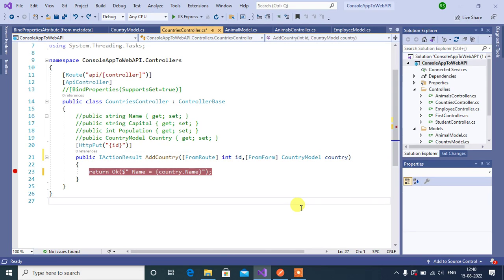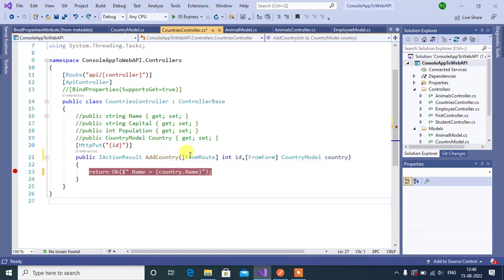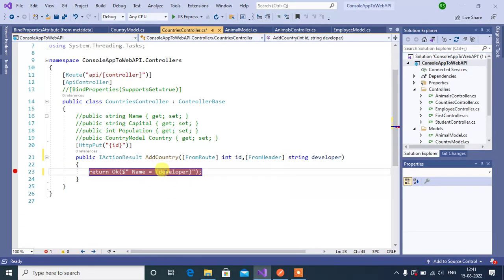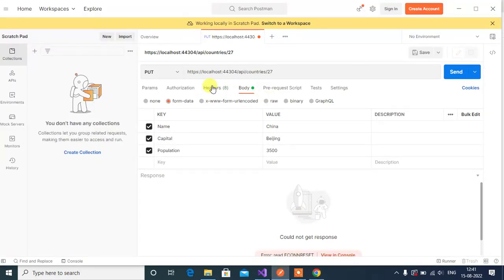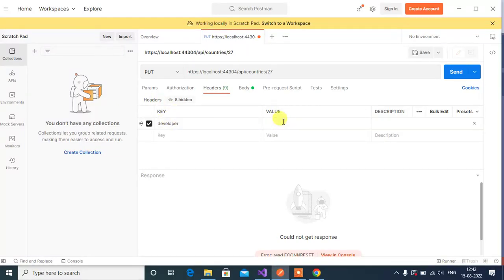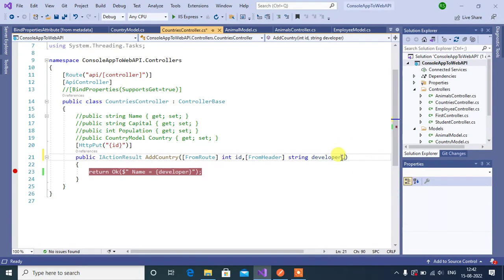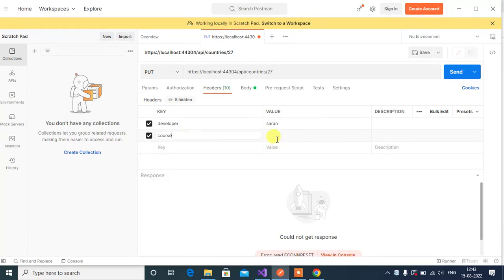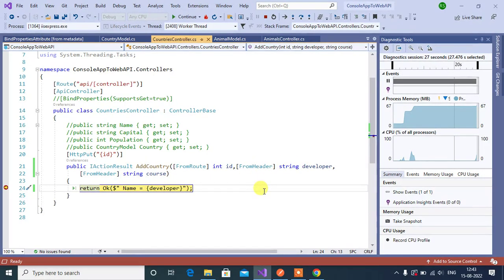#68: [FromHeader] Attribute in Asp.Net Core Web Api Application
Learn how to bind the data using FromHeader Attribute in Asp.Net Core Web Api Application.